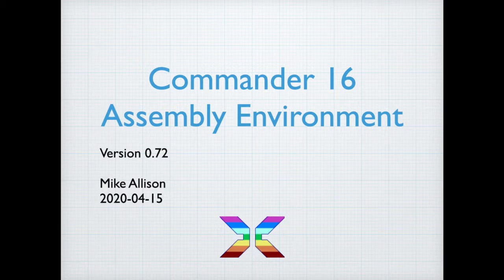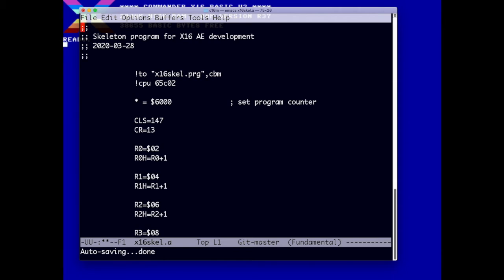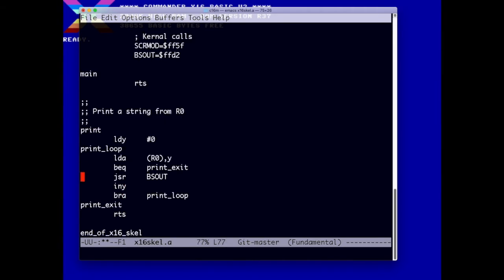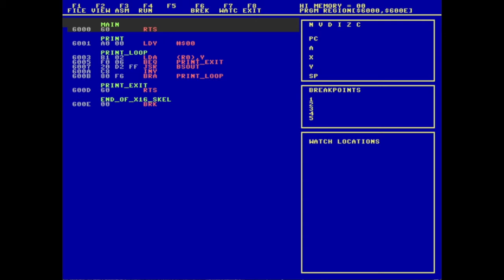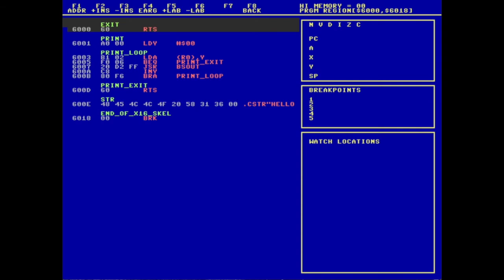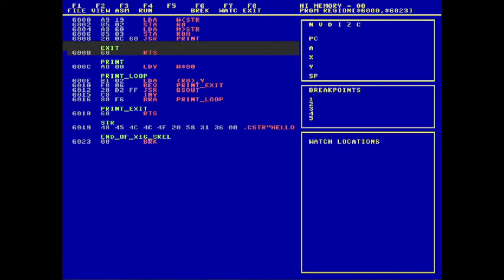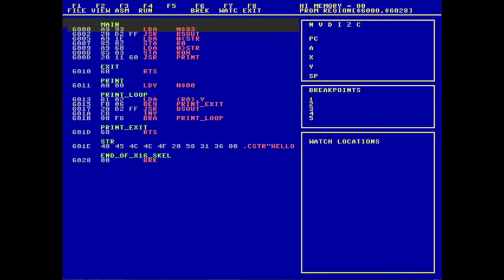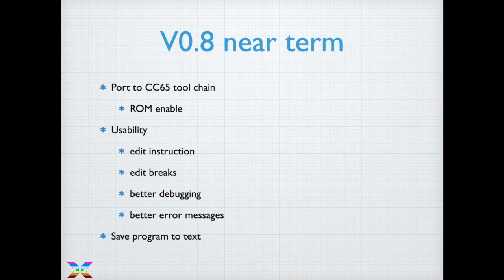X16AE V0 72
Progress and preview of the X16 Assembly Environment, V0.72